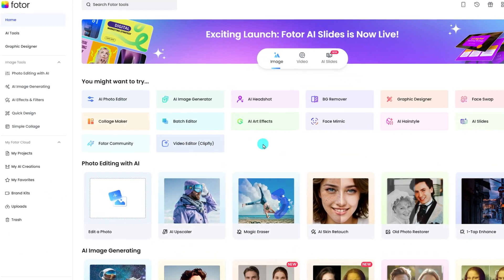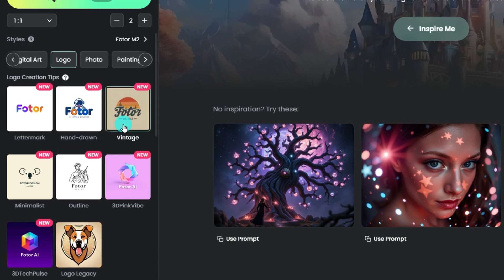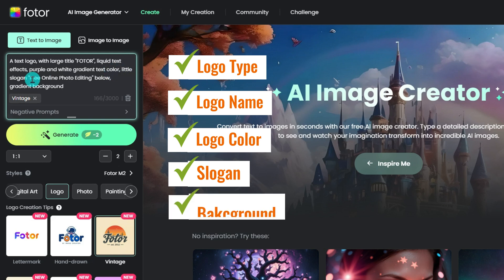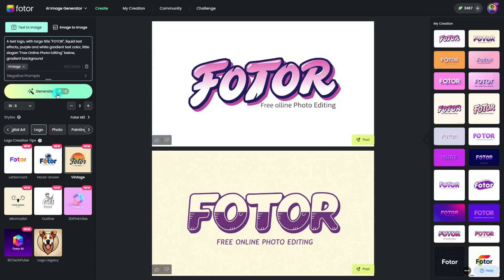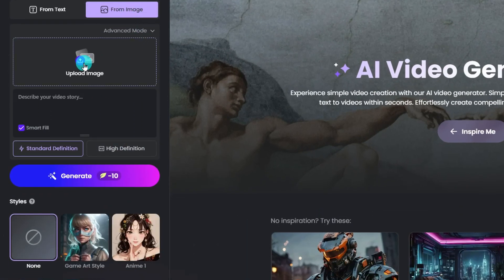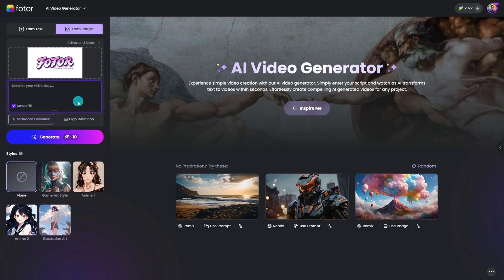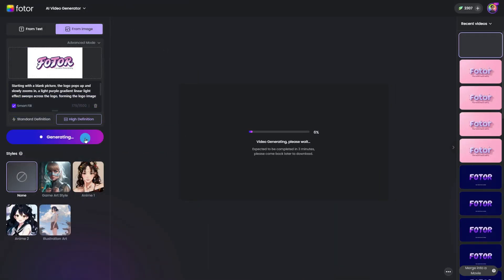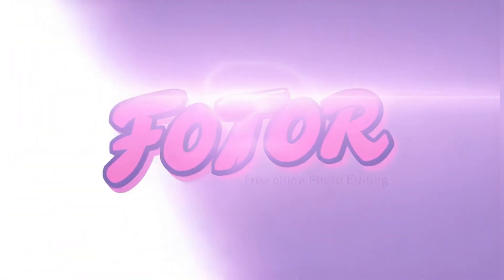How to Make Logo Animation with AI in Minutes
Say goodbye to After Effects! Discover how to make a logo animation with AI in minutes using the powerful tools in Fotor. Whether you're a content creator, business owner, or designer, this step-by-step guide will help you create stunning logo animations effortlessly

In this video, we will make logo animation for intro or opener with 2 steps. The first is to use AI image generator to design a stunning logo for ourselves, and next step is to animte logo with AI video generator.

TIMESTAMP
00:00 Intro
00:12 How to Make A Logo with AI
00:55 How to Make Logo Animation with AI